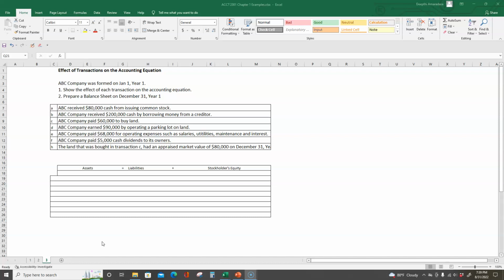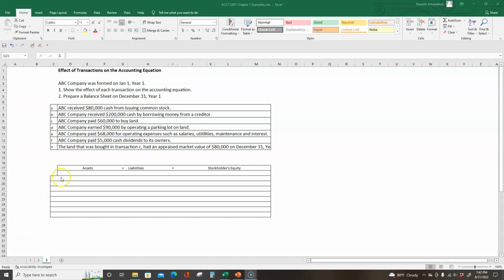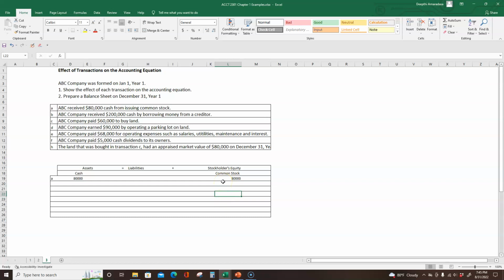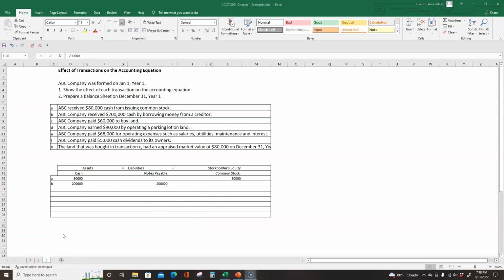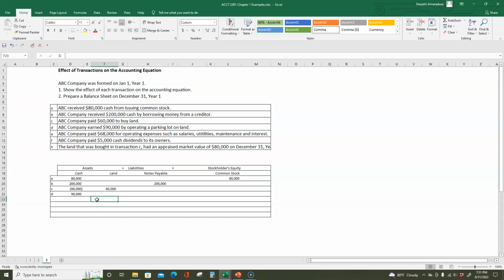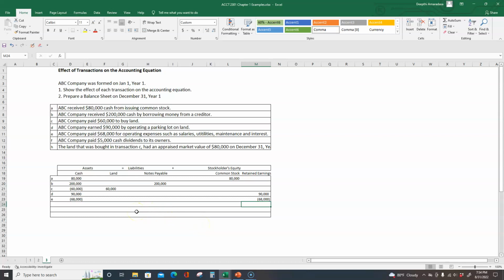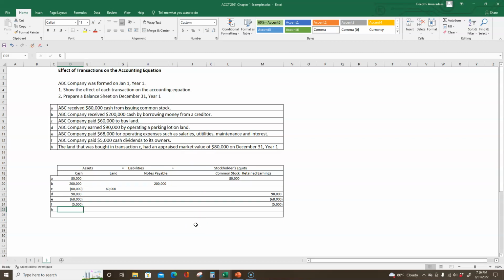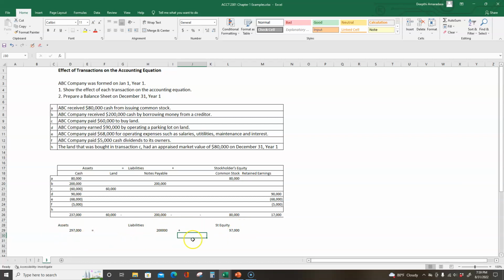Transaction Analysis Year 1